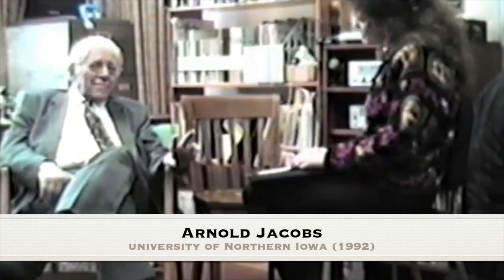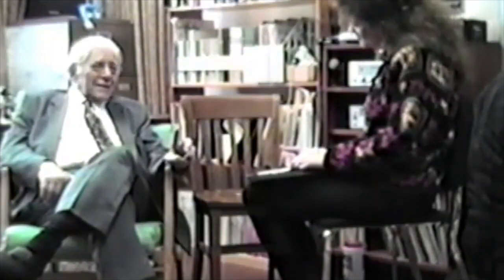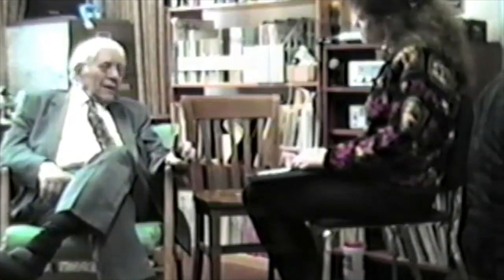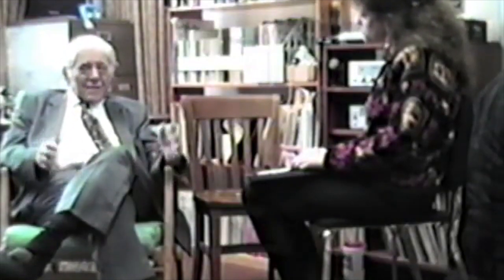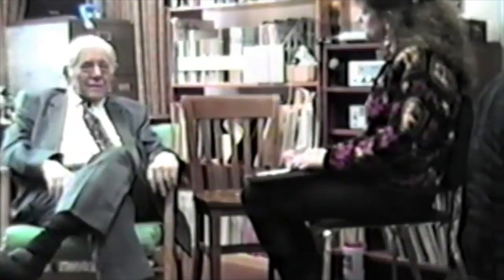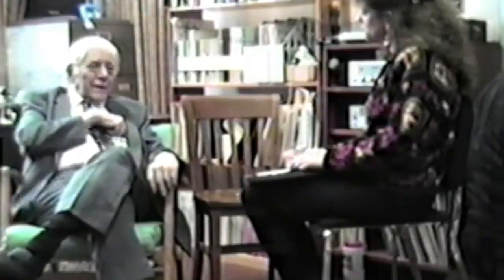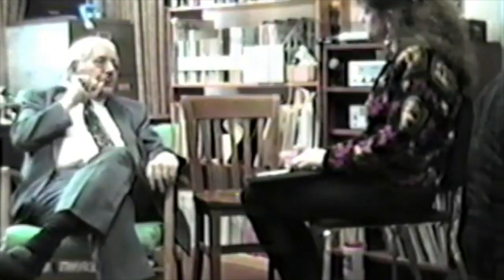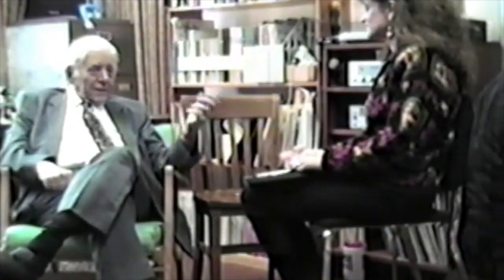TPTV - Arnold Jacobs: Training the Brain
Arnold Jacobs said the focus of our teaching should be on training the brain, we cannot really train the muscles. Instead, we need to train the brain, which controls the muscles. 7th cranial nerve controls the embouchure’s function. The 5th cranial nerve is sensory. Pitch is conceived of in the mind. The thought of the pitch is sent down the 7th cranial nerve to the lip region and when is combined with wind at the lips produces the pitch for others to hear. There is a thought process involved. The student has to have a goal, which requires time in conceptual thought.